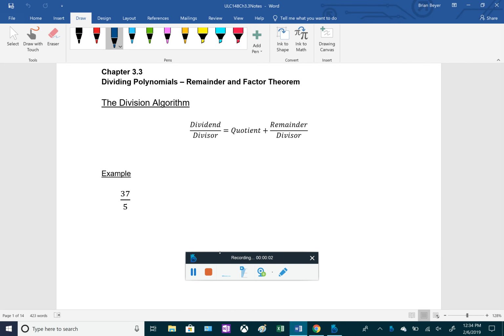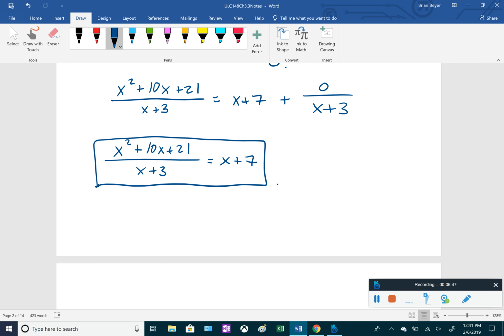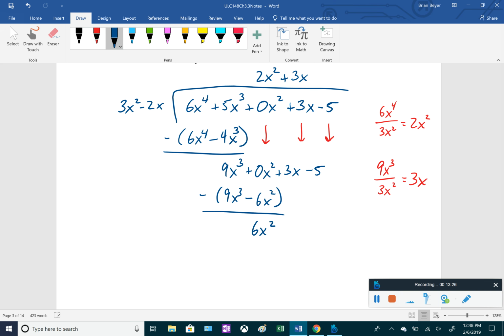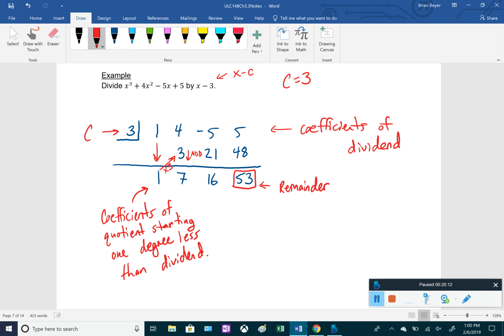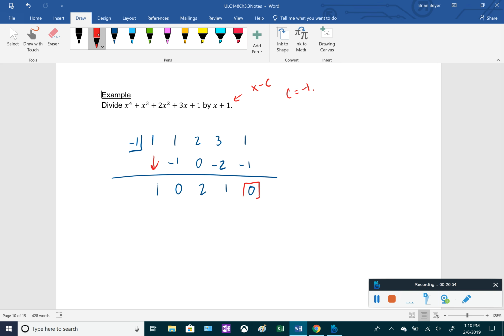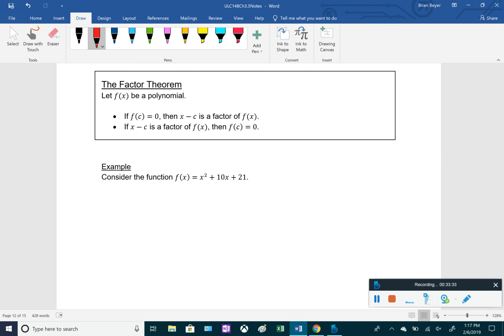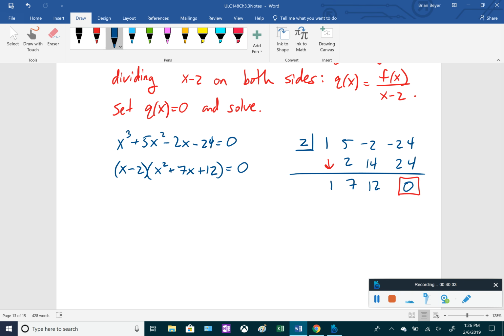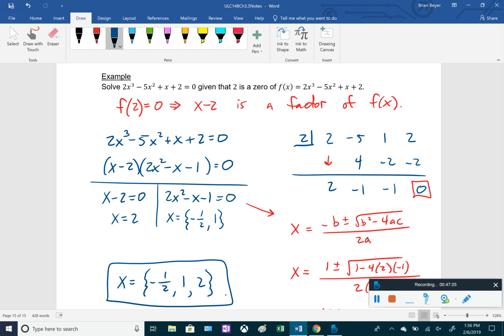Chapter 4.2 - Dividing Polynomials - Remainder and Factor Theorem